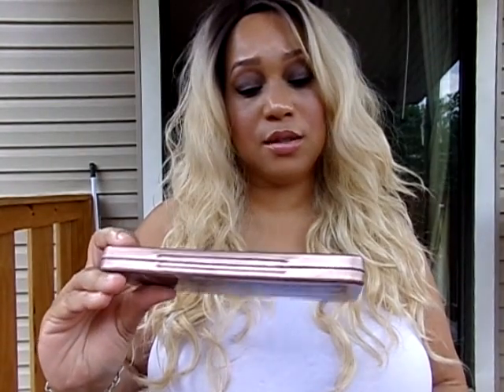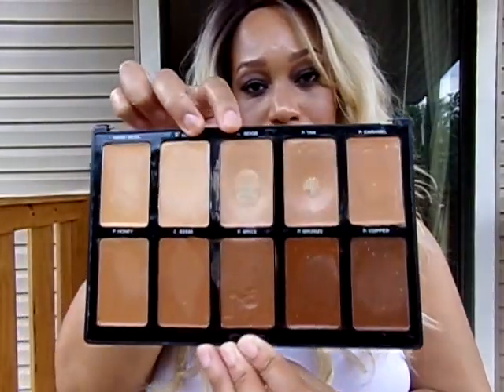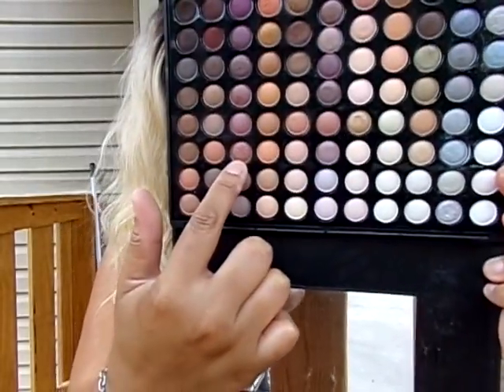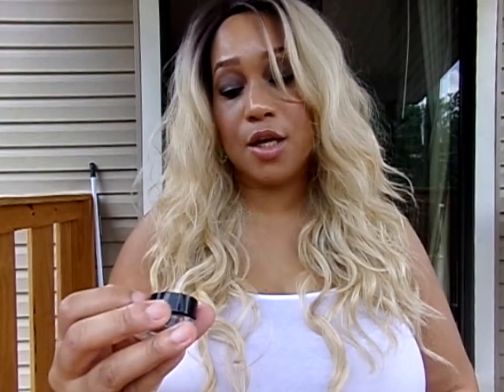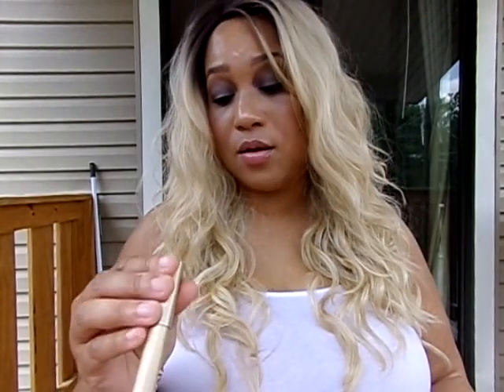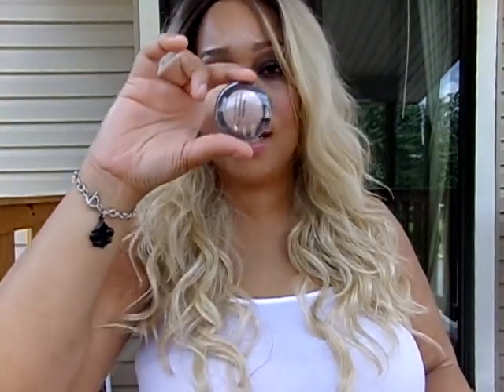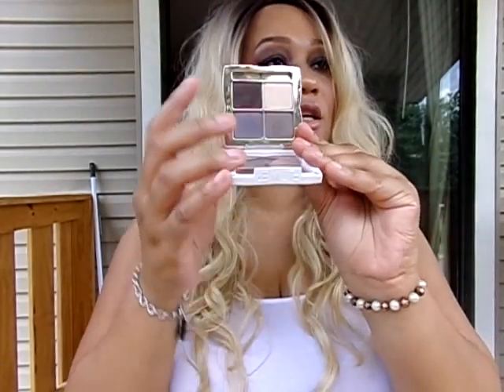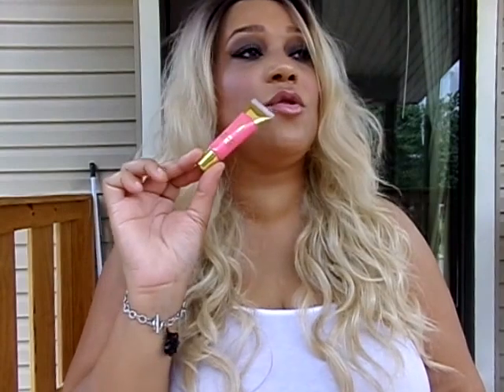FOTD/SMOKEY EYE/NATURAL PINK SHINY LIPS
Hi Today I like to share what cosmetics I used on my face.